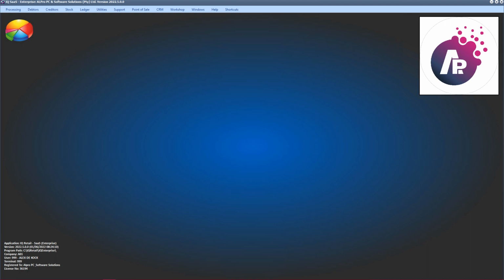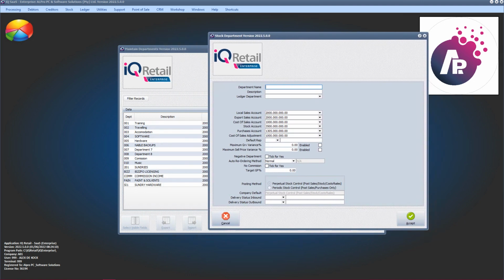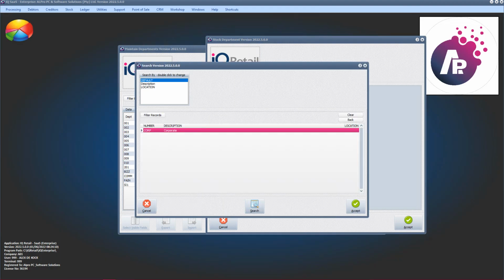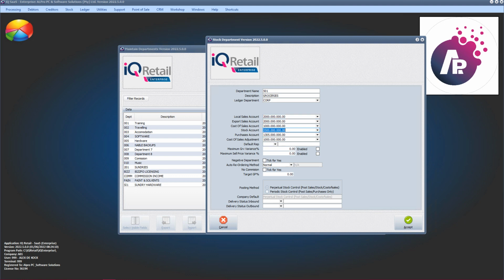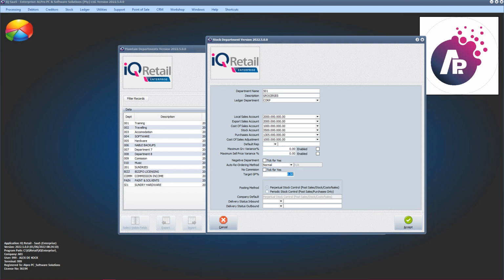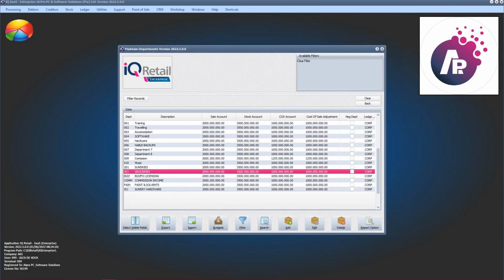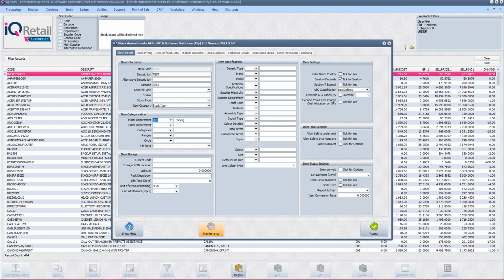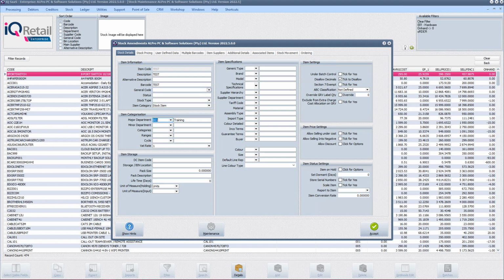How do I create a Stock Department